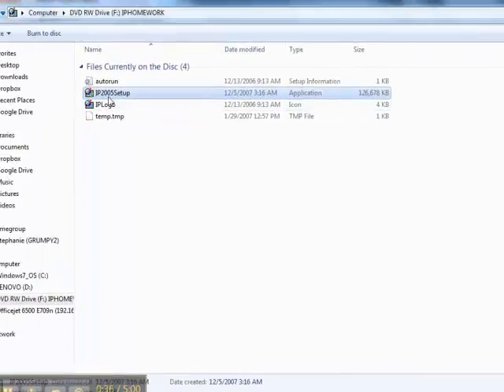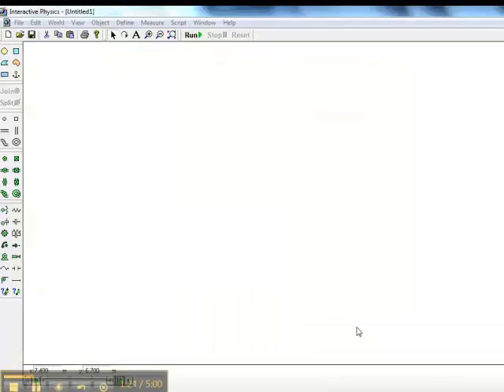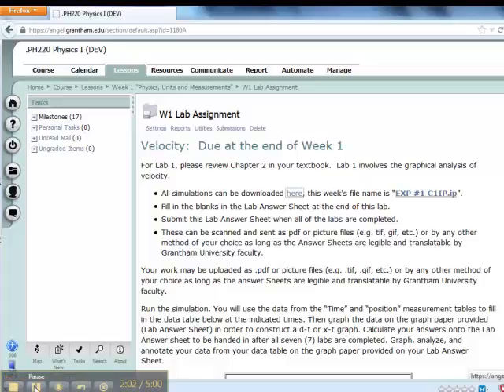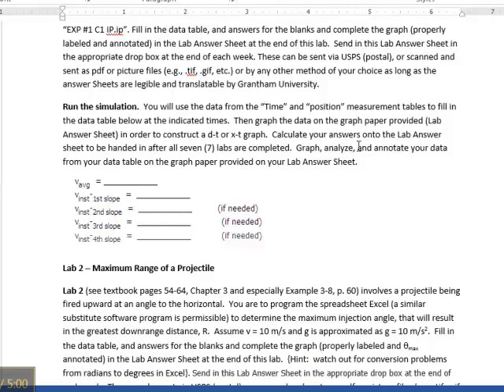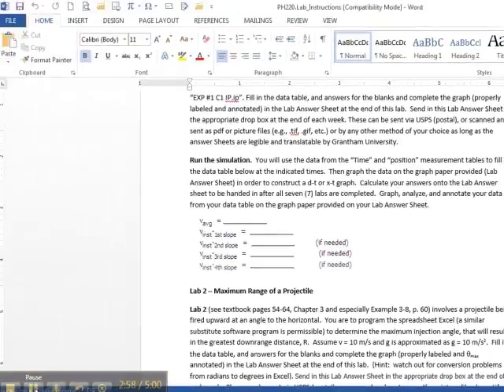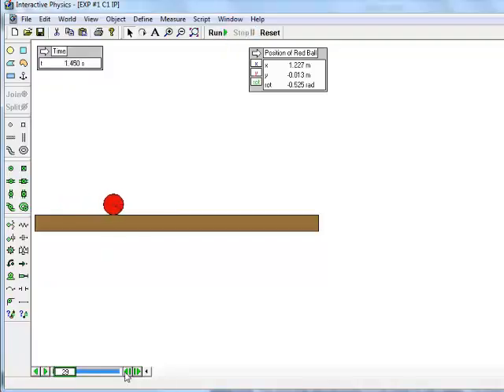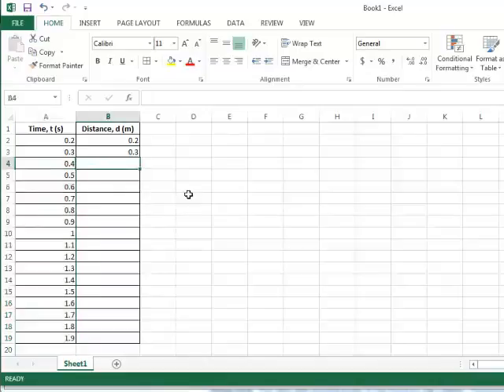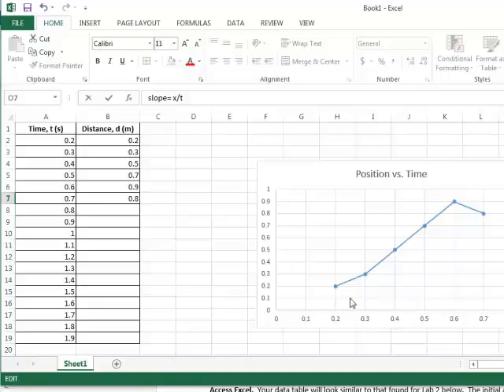PH220 Wk 1 Lab Video